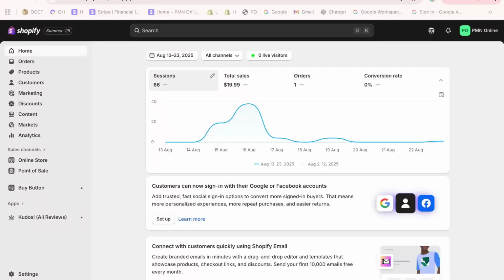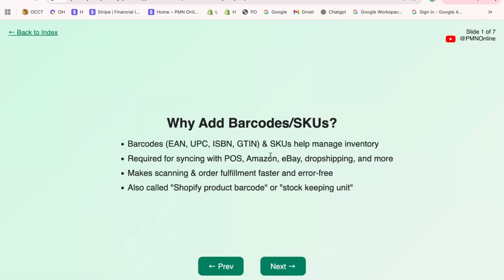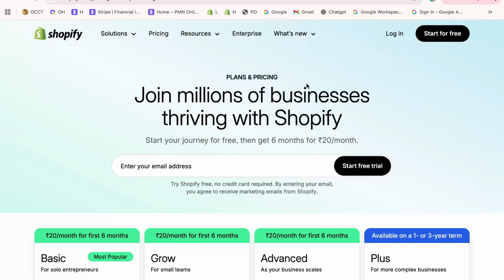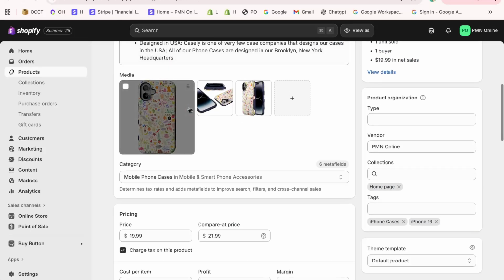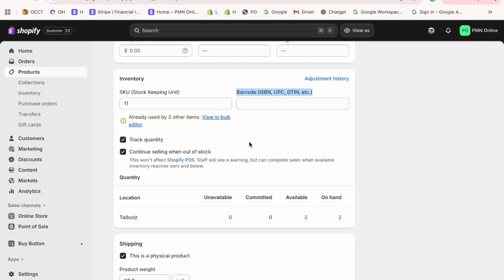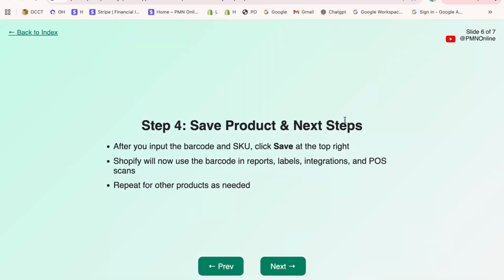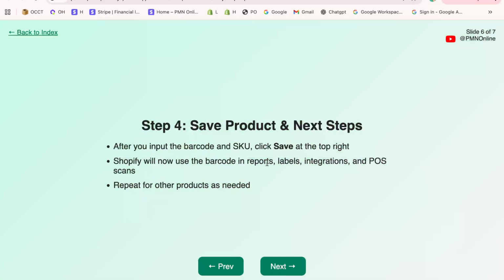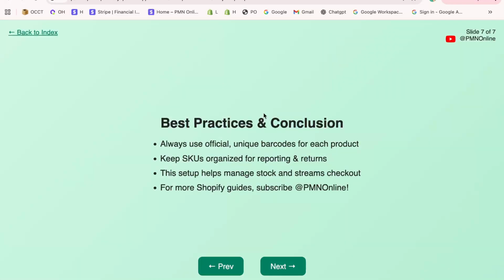How to Add Barcodes to Shopify Products, Purchase & Generate Barcodes on Shopify Easily 2026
In this video I have shown How to Add Barcodes to Shopify Products, Purchase & Generate Barcodes on Shopify Easily 2026. If you’re managing a growing Shopify store, using barcodes (UPC, EAN, ISBN, or custom SKUs) is essential for proper inventory management, smooth checkout, and syncing with third-party apps or POS systems. Shopify makes it simple to assign, generate, and even purchase barcodes for your products.

This tutorial will guide you step by step on how to:

Add barcodes to existing Shopify products in the admin panel.

Use Shopify’s Retail Barcode Labels app to generate barcodes.

Purchase official barcodes (UPC, EAN) from trusted providers if needed.

Print and apply barcodes for retail, POS, or warehouse inventory.

Ensure barcode setup is correct so apps like Amazon, eBay, or POS systems can recognize them.

Barcodes not only make inventory tracking easier but also help avoid overselling and improve efficiency in fulfillment. I’ll also cover free barcode generator options if you don’t want to purchase official barcodes right away, as well as the benefits of having unique barcodes for each product and variant.

By the end of this video, you’ll know the easiest way to manage Shopify barcodes in 2026—whether you’re running a small online shop or scaling to thousands of products.

Timestamps:
0:00 – Introduction
0:20 – Why Barcodes Are Important in Shopify
0:55 – Adding Barcodes Manually in Shopify Admin
1:20 – Using Shopify’s Retail Barcode Labels App
1:50 – How to Generate or Purchase Barcodes
2:20 – Printing & Applying Barcodes for POS & Inventory
2:40 – Final Notes
2:35 – End